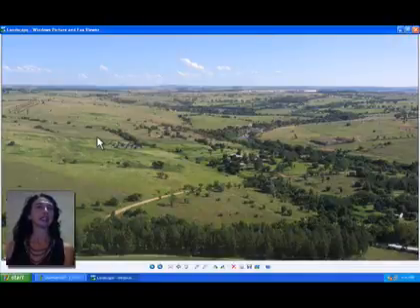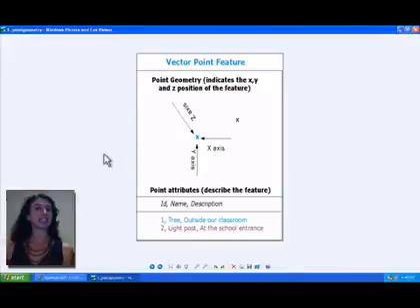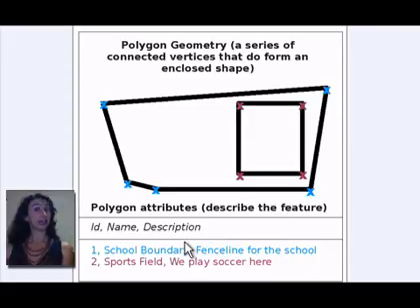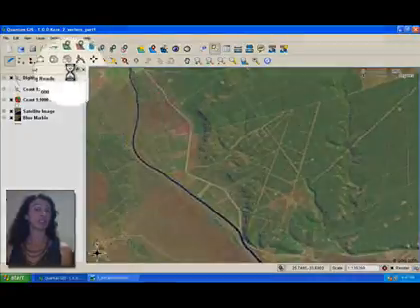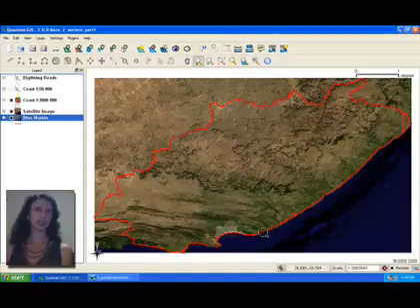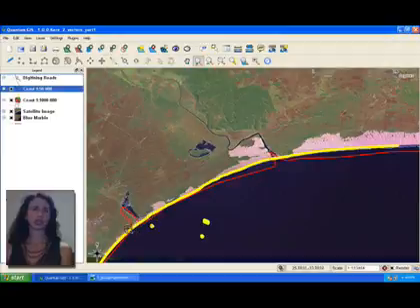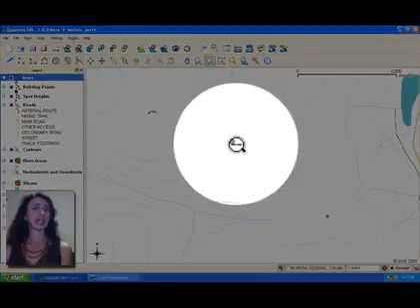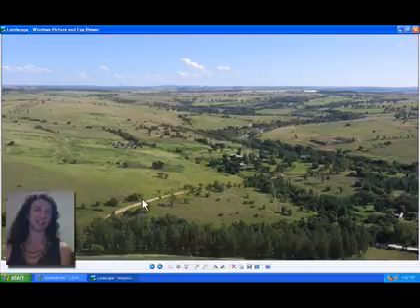2 Vector Data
Understanding of vector data models as used in GIS.

Vector data provide a way to represent real world features within the GIS environment. A feature is anything you can see on the landscape such as houses, roads, trees, rivers, and so on. Each one of these things would be a feature when we represent them in a GIS Application. Vector features have attributes, which consist of text or numerical information that describes the feature. In this worksheet we expore the different geometry types used to represent vectors.